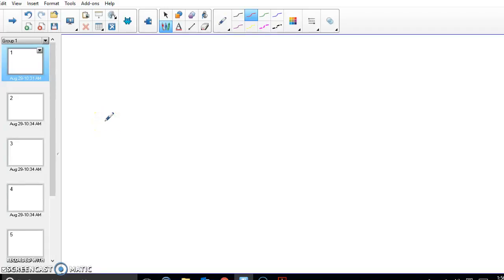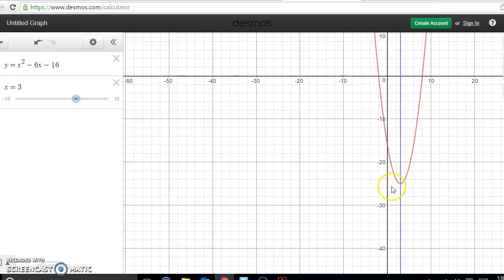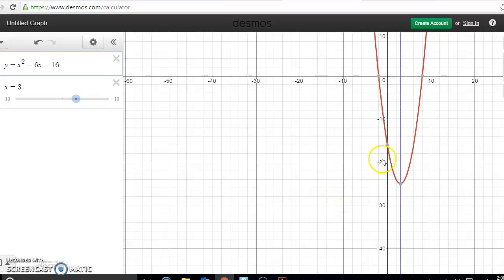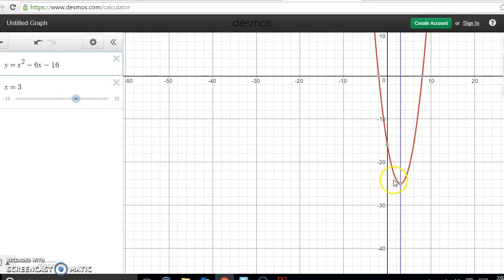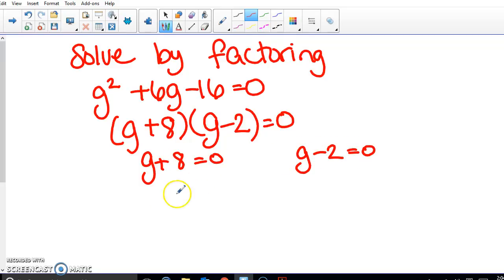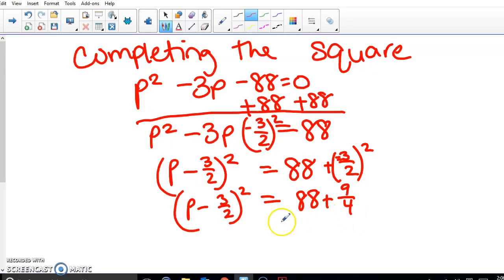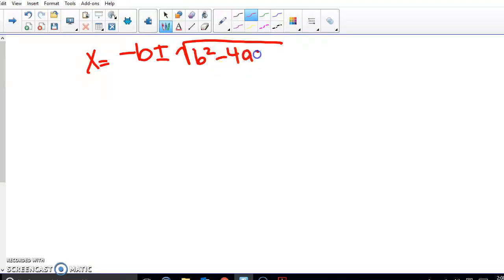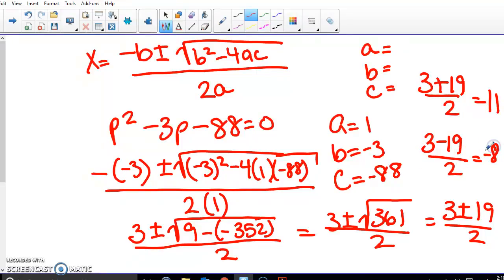Pre-Cal: Quadratic Functions and Equations Review